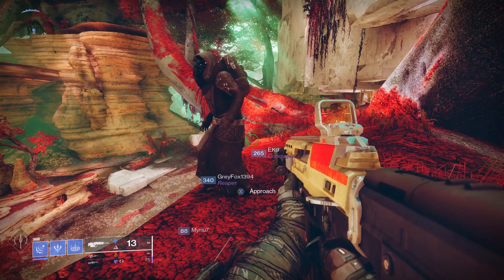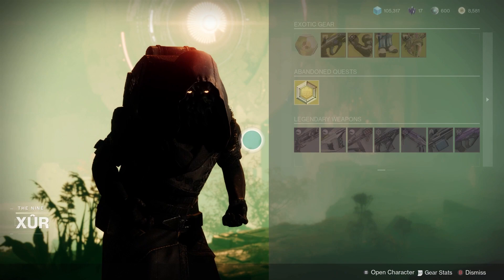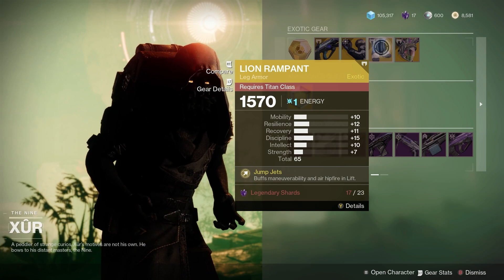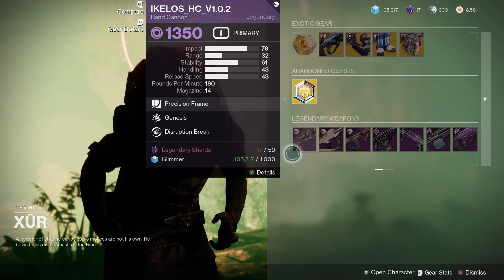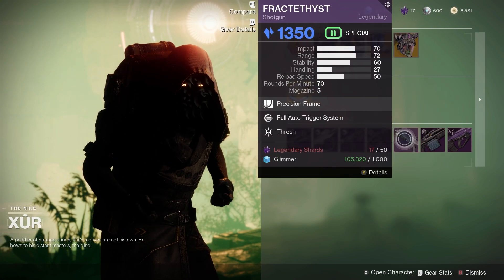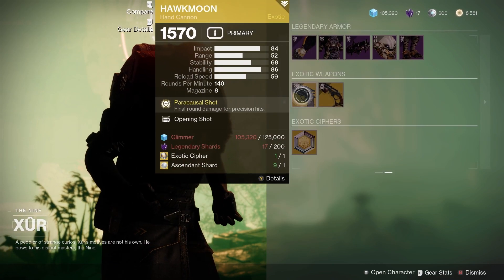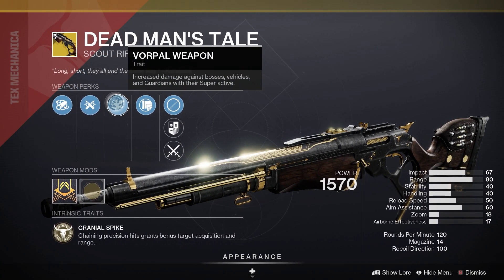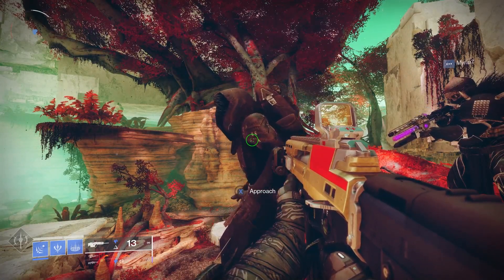Xur Destiny 2 - God Roll DMT and Lost Weapons! Where is Xur 14th Ocotber 2022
Xur Destiny 2 has some great stuff this week, go and check him out and answer that question, where is Xur? Let me know what you think of the shorter format in the comments.

PODCAST

COMMUNITY